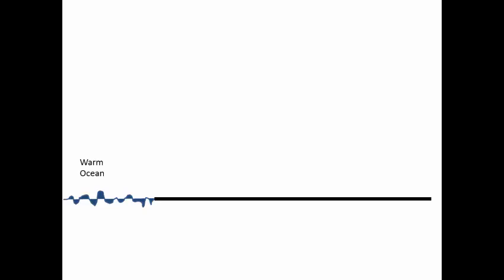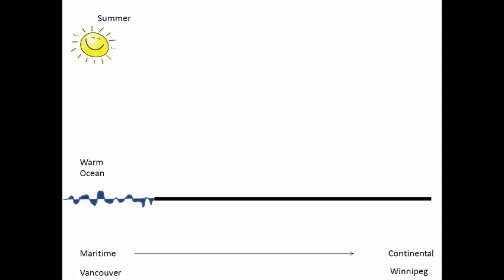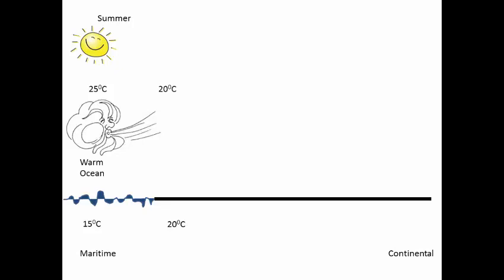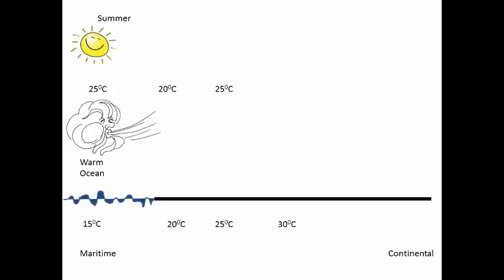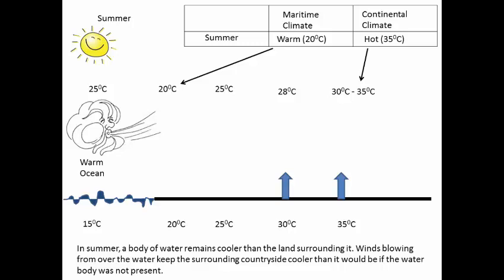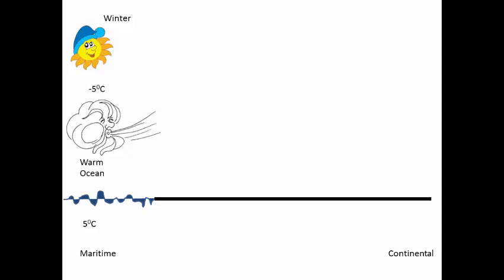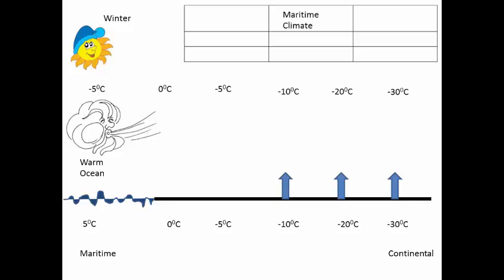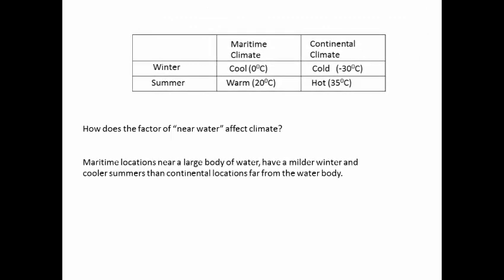Factors that affect climate near water